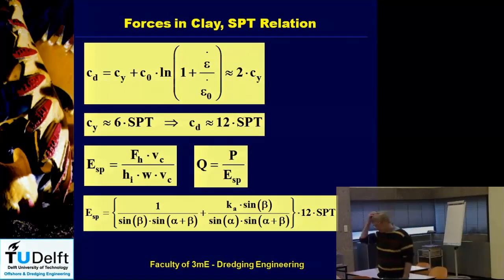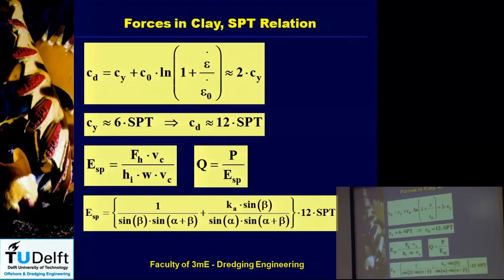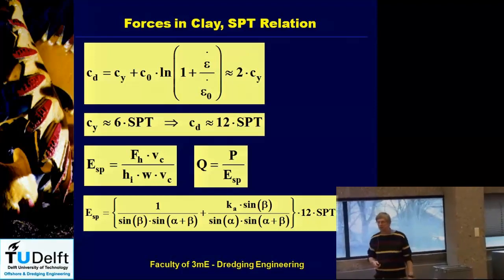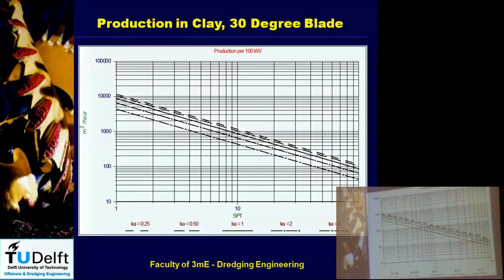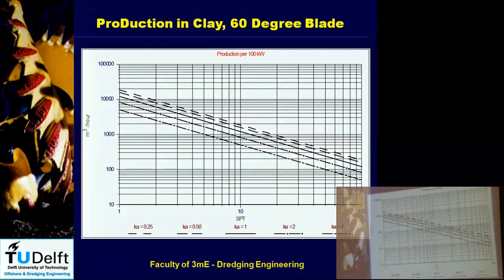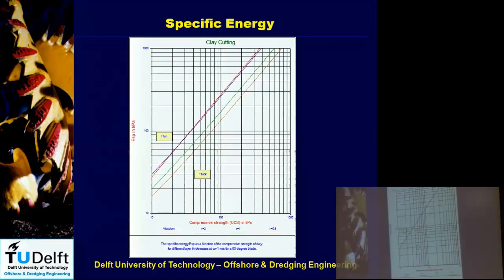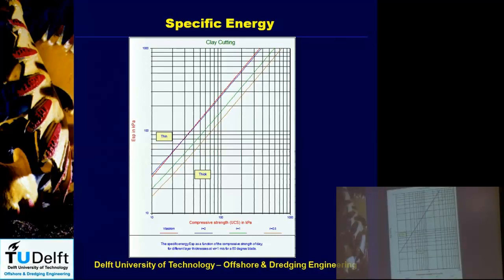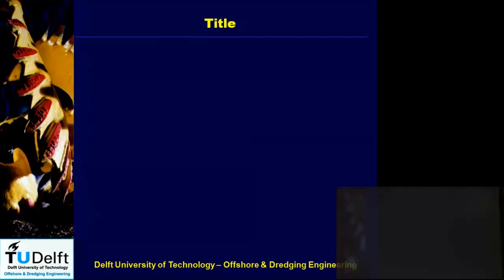Dredging Processes 7 Clay cutting 2